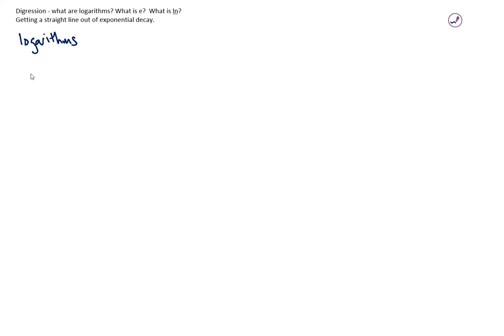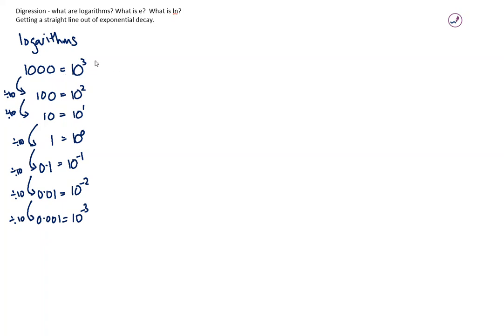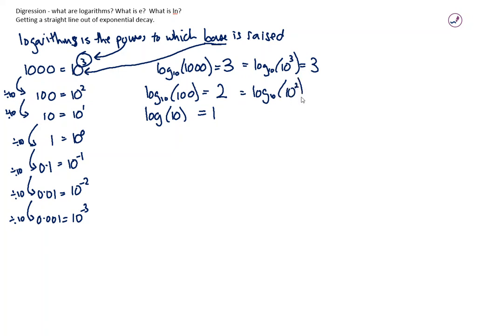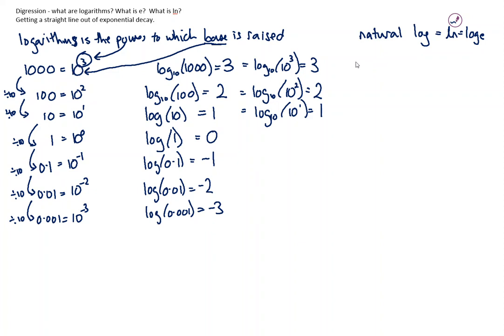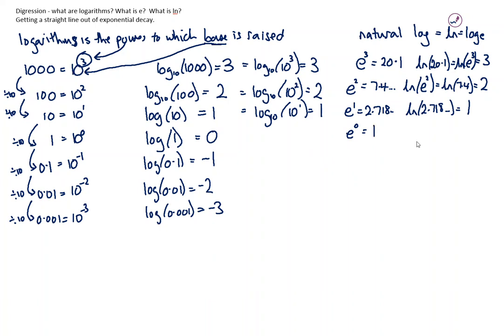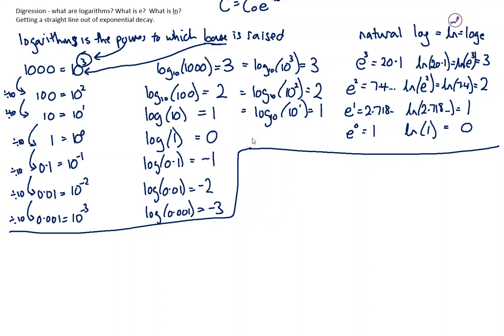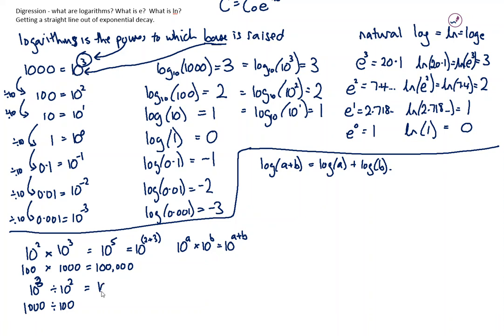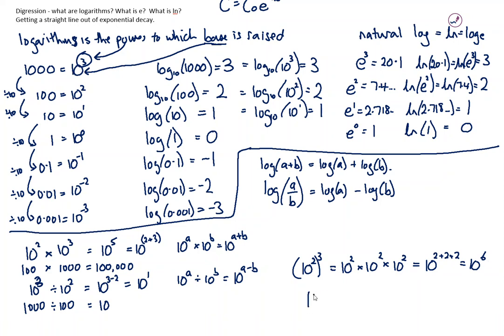2 logs and exponentials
A brief introduction to logarithms and exponentials - the maths needed to manipulate equations in pharmacokinetics.